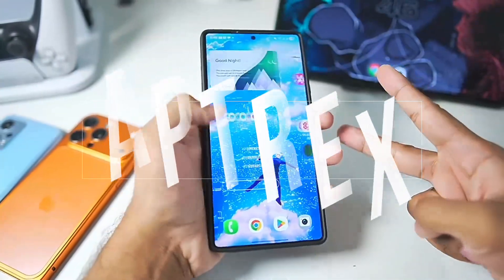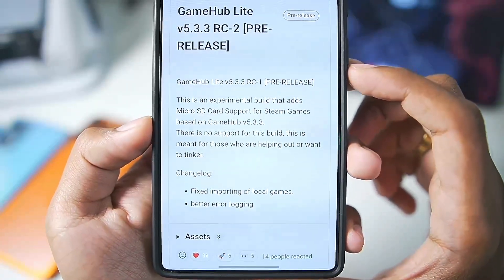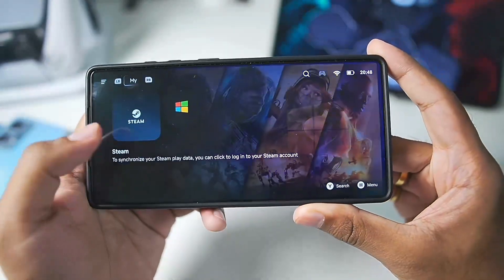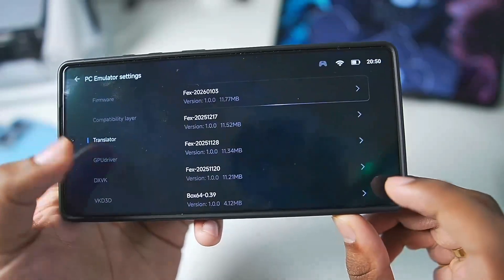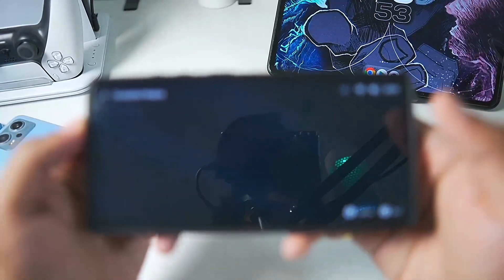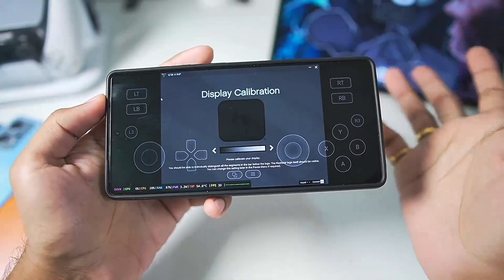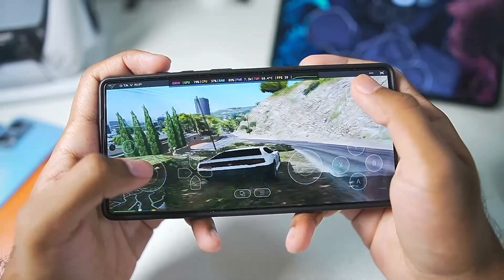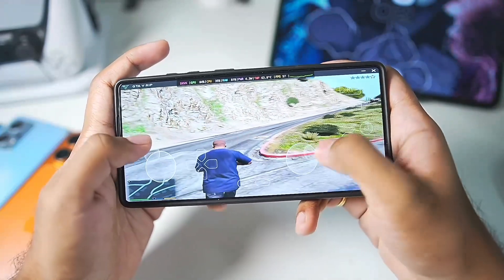New 🔥 GameHub Emulator Lite 5.3 For Android - Best Windows Emulator Setup & Gta 5 Lite Gameplay Test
🔥 NEW WINDOWS EMULATOR FOR ANDROID: GAMEHUB LITE 5.3 - SETUP/ GTA 5 LITE TEST & BEST SETTINGS!

• GameHub Emulator Lite
• GameHub Android Setup